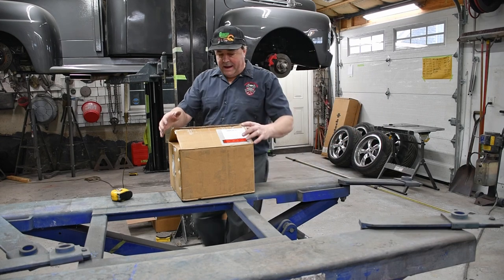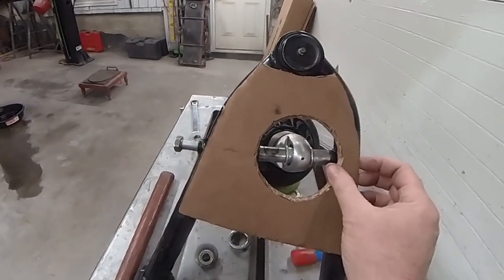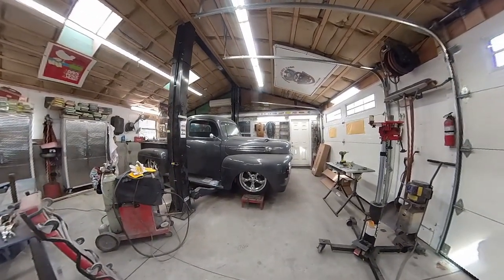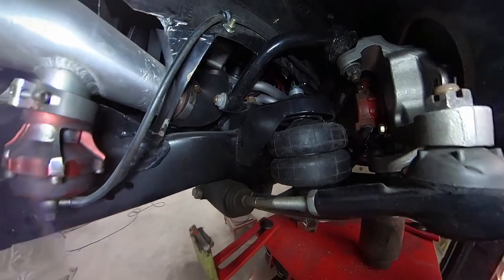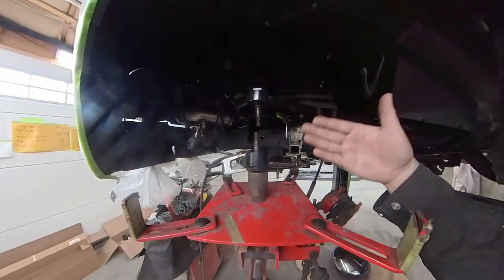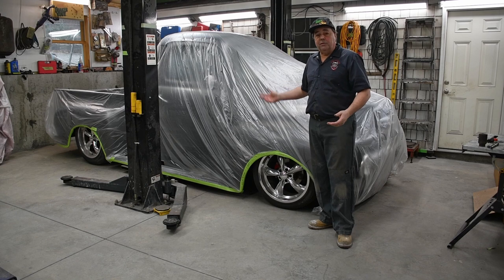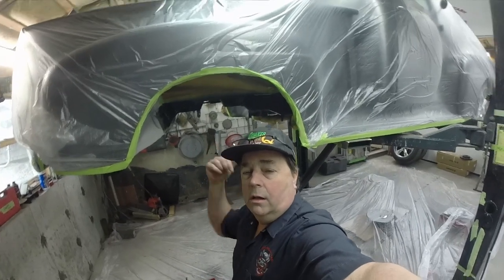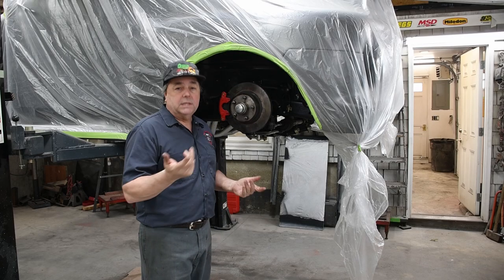51 Ford Project Air Ride Drop Spindles, Bump Stop & More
51 Ford Project Air Ride Drop Spindles, Bump Stops & More
 So you guess it, in this episode we are working on the front suspension. We need to get the front down as low if not lower that the back.
 We install some Heidt's Drop Spindles, Modify our Lower Control Arms. And then Fabricate Some Bump Stops.
 After that we prep and paint everything. Then on to Assembly of the complete suspension.
 Links To What you'll need in Comment Section
Time Codes
00:00 Intro To Drop Spindles
03:19 Control Arm Modification
06:54 What the truck looks like (Mock Up)
08:13 Trimming the frame for Air Bag Clearance
09:48 Fabricating Bump Stops
16:48 Truck on the ground Fully Aired Out
18:02 Disassembly & Painting
30:38 Reassembly and what it looks like
33:41 Conclusion